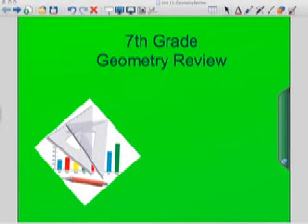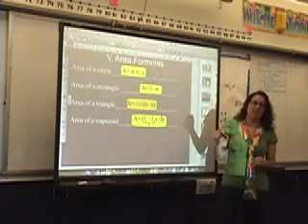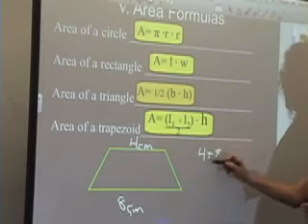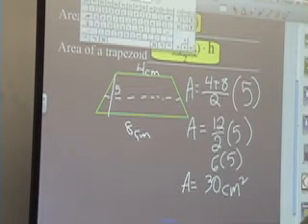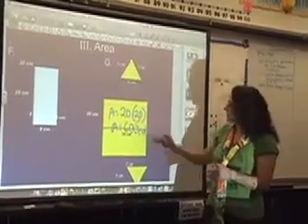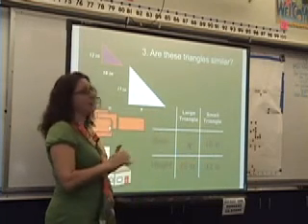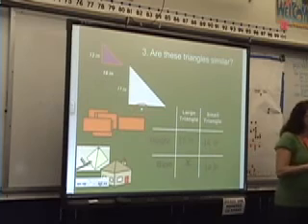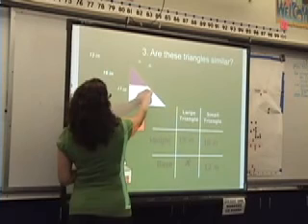7th Grade Geometry Review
TeacherTube User: Mrsearl

This video was created to demonstrate some of the ways I use the SMART Board to engage student in learning.